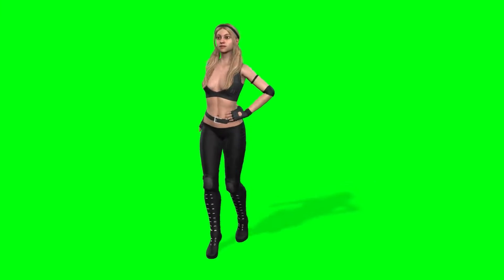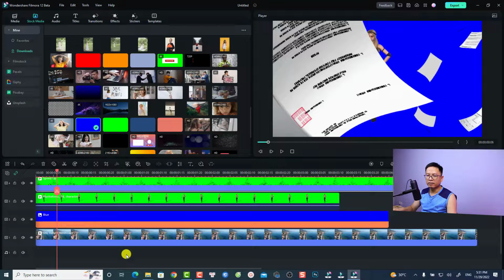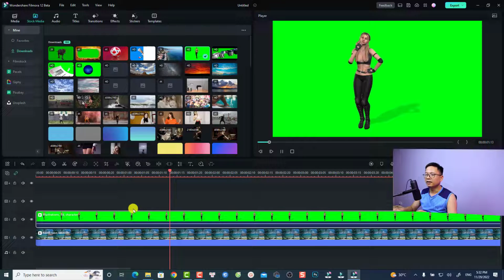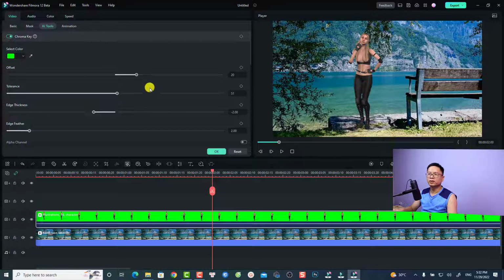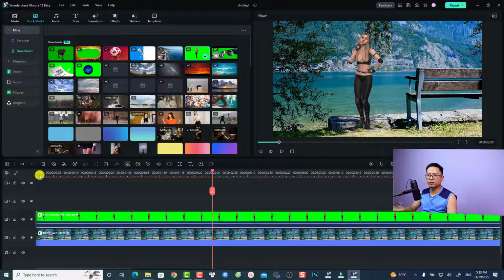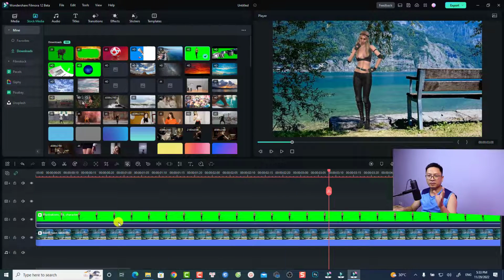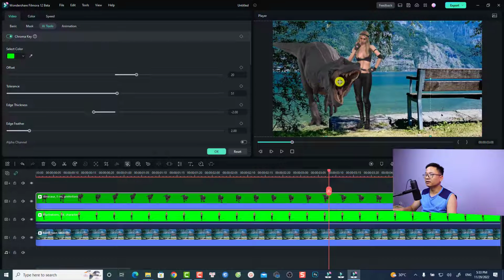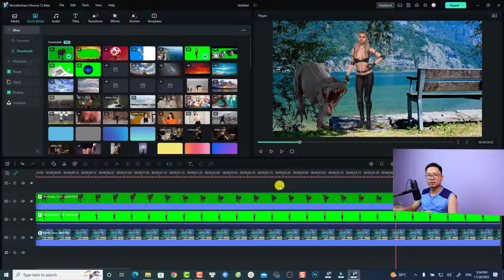SUPER EASY Green Screen Effect/ Chroma Key - Filmora 12 Beta Tutorial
This video shows you how easily you can remove green screen background of your video with Filmora 12.